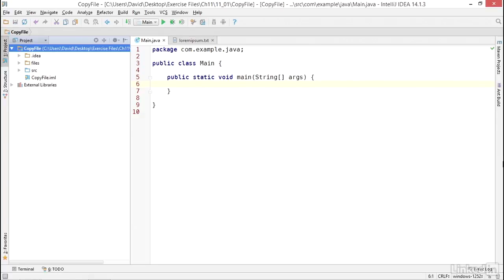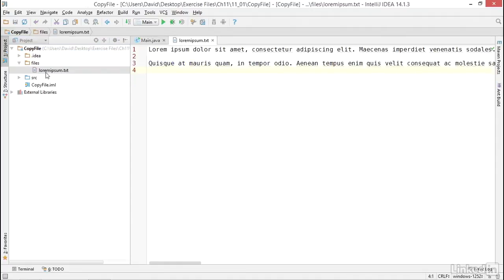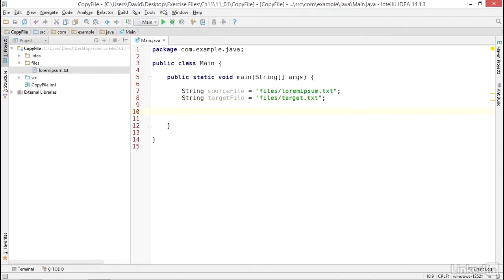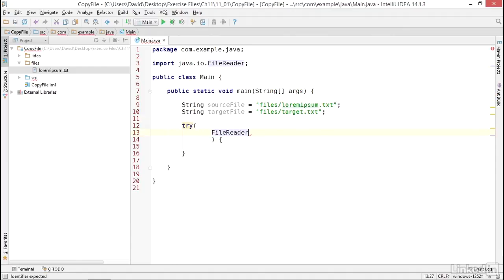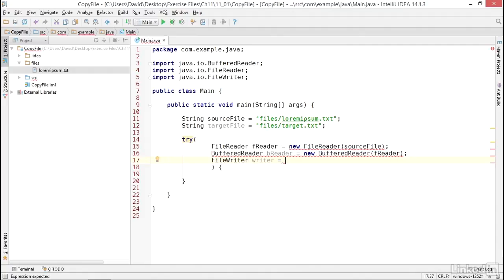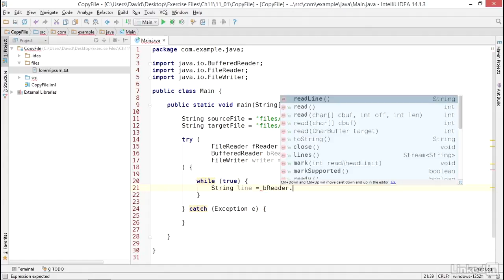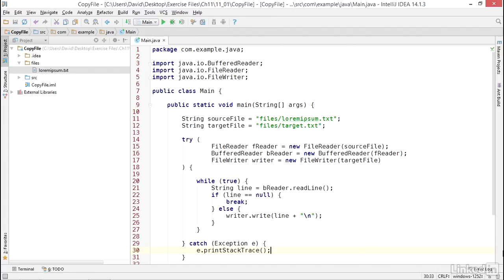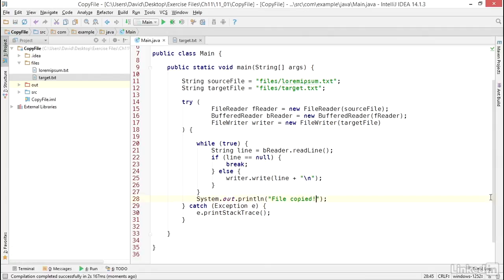68- Managing files with the original File class - Java (Beginner) Programming Tutorial